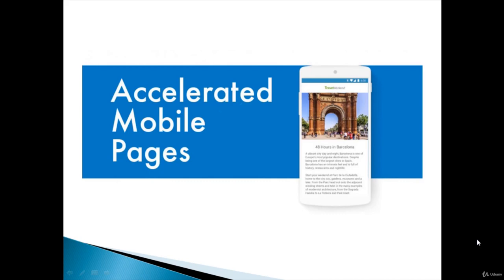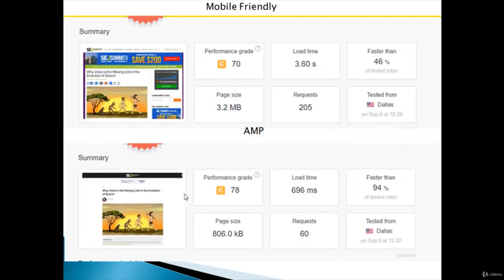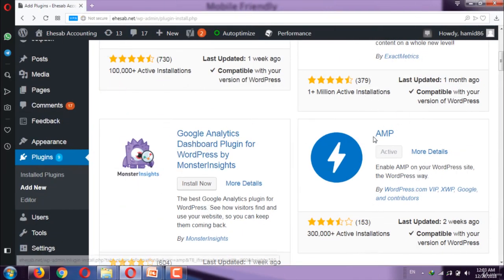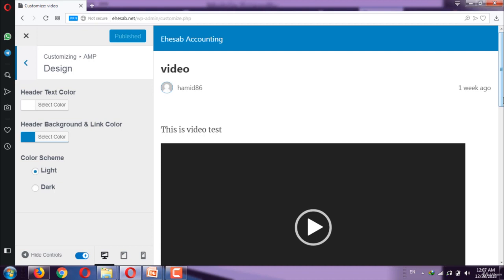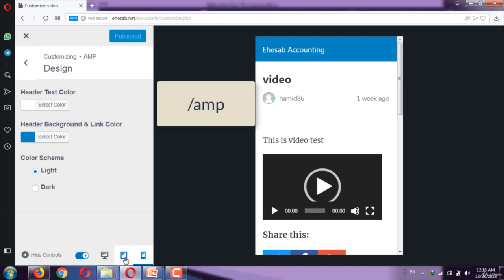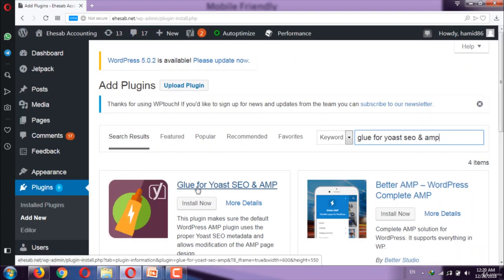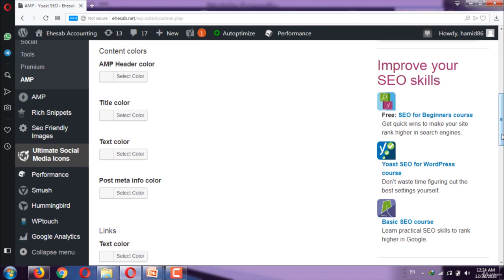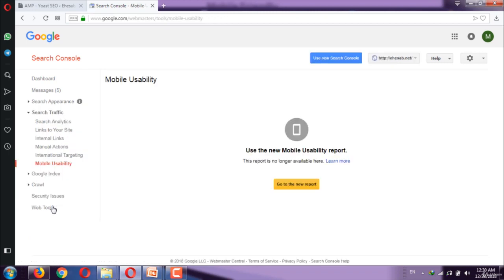5 What is AMP technology Introducing a WordPress Plugin and Working with it